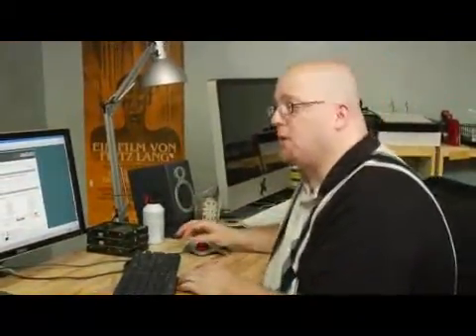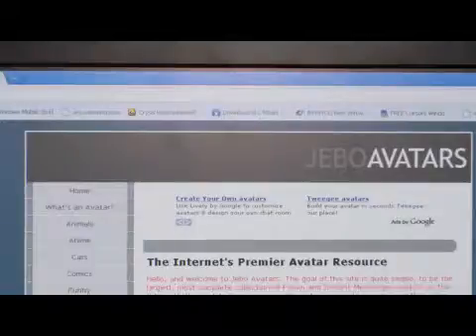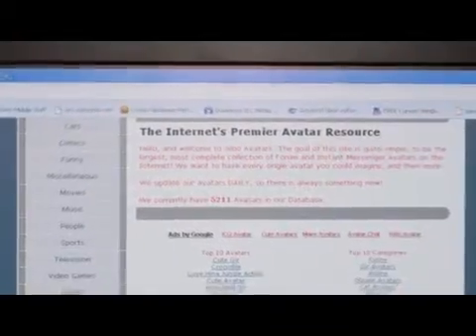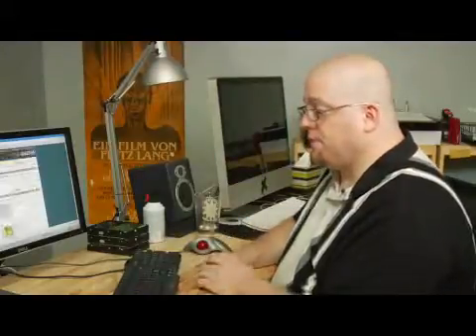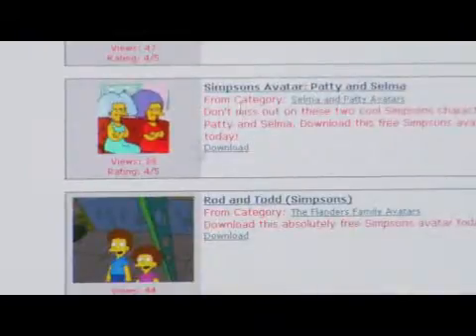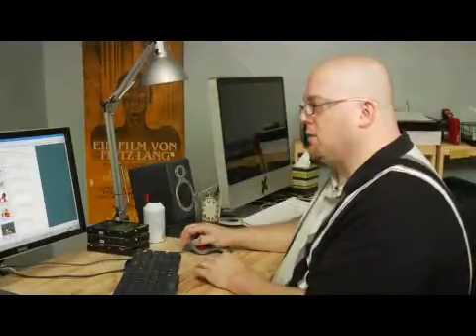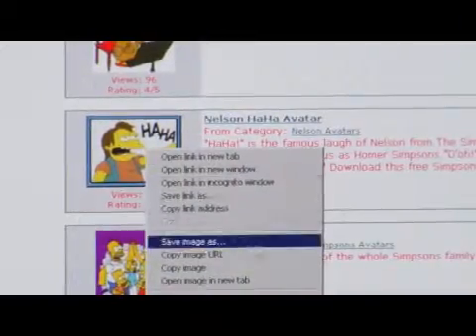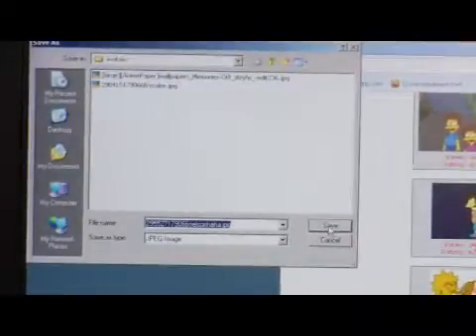How to Create Your Own Simpsons Avatar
How to Create Your Own Simpsons Avatar. Part of the series: Computers & Internet: Part 2. Find and download a Simpsons avatar online using a computer connected to the Internet and a search engine such as Google or Yahoo!. Get Bart, Homer or Lisa Simpson avatars with help from an experienced computer user in this free video on using the Internet.